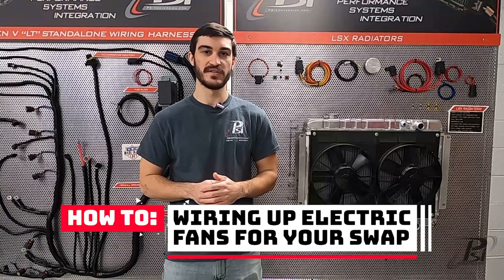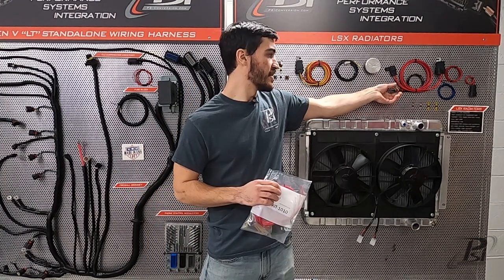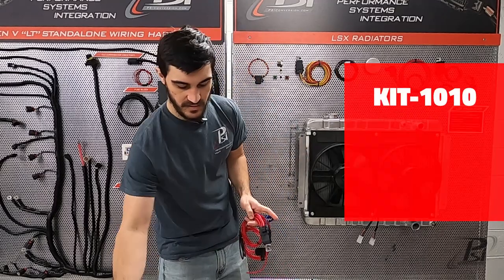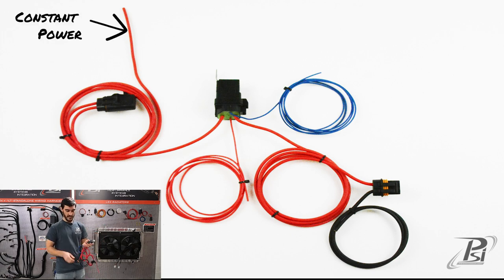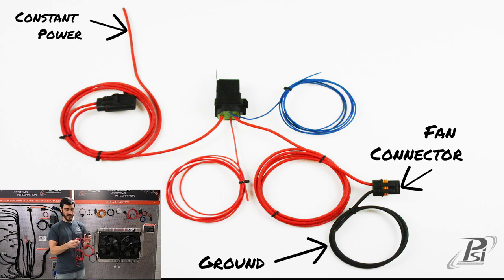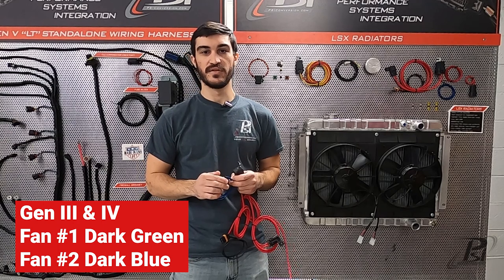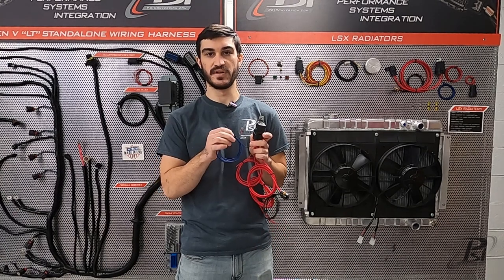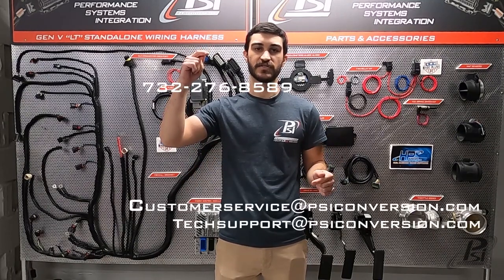PSI How to Wire Fans for an LS or LT Swap Kit-1010 kit-1010 KIT-1010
In this Video Matt from the PSI Team will quickly walk you through the process of Wiring Fans for your LS or LT swap . Matt has lots of information that he would like to share with you to help with any swap. This will be one of many videos upcoming to help with you LS/LT Swaps, so you can "Wire it Up & Fire it up!"